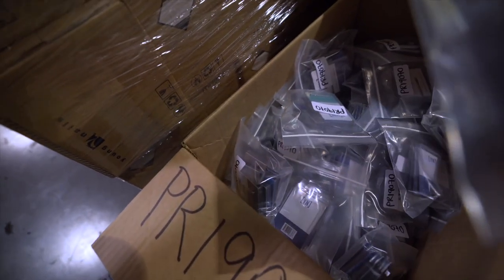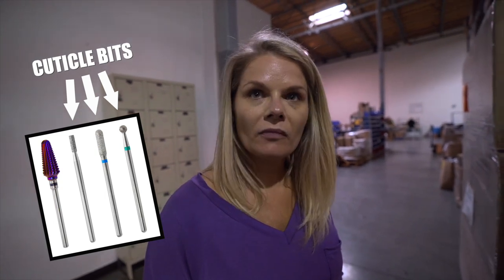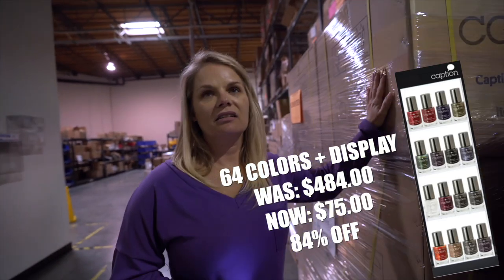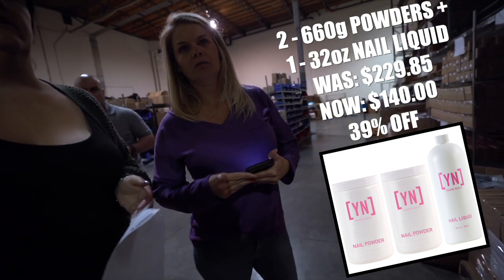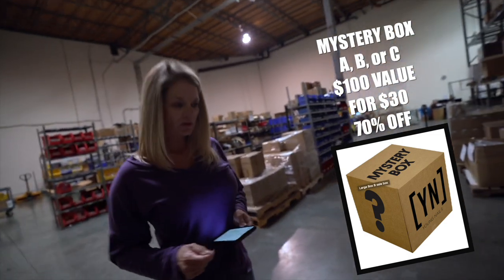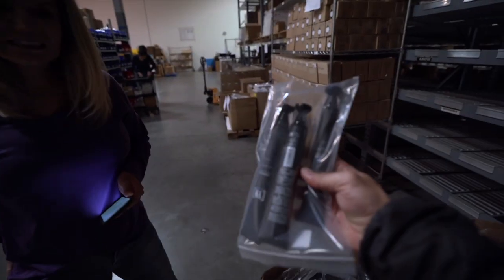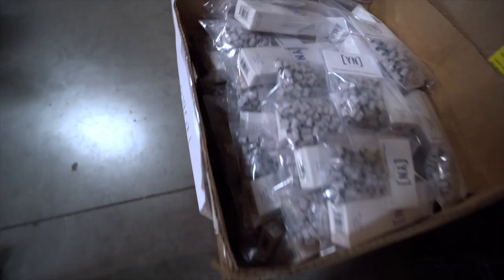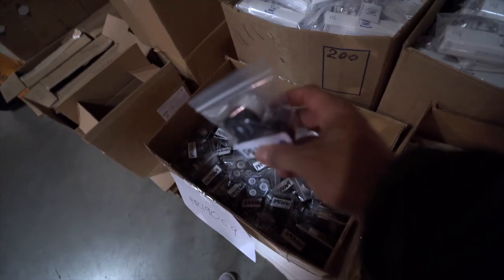We're Losing Money | Vlog 24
Sometimes you have to give, lose money, invest in your customers, invest in amazing deals, and give so much value to build loyalty. That's exactly what we have done during this Black Friday/Cyber Monday sale. Super excited about it, and we hope you are too!